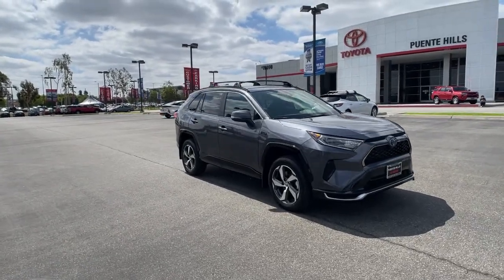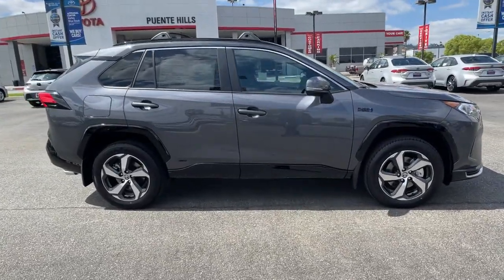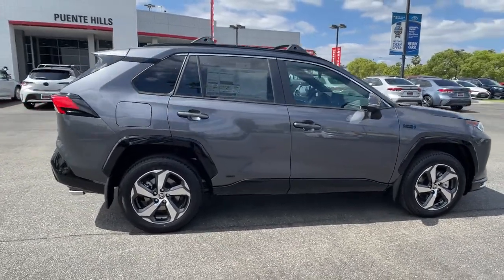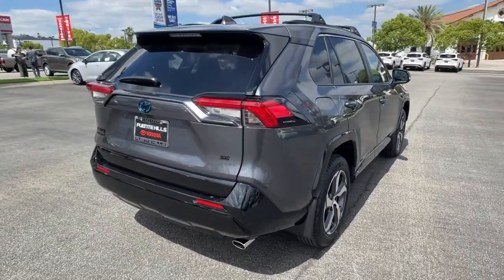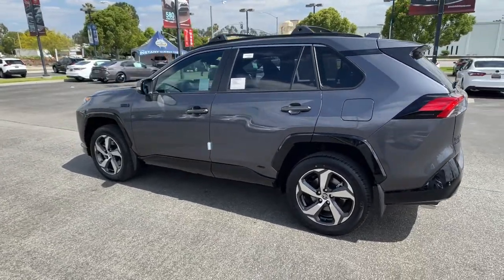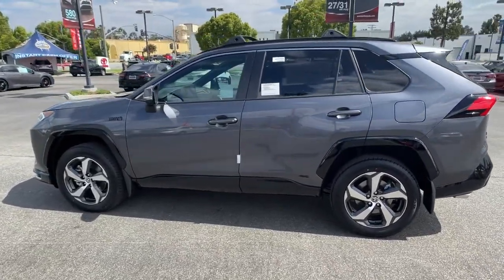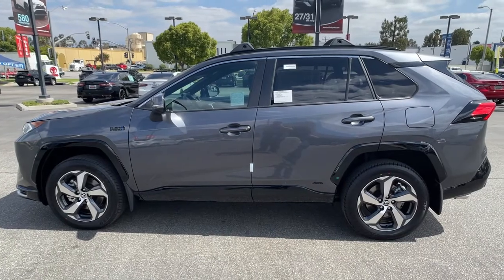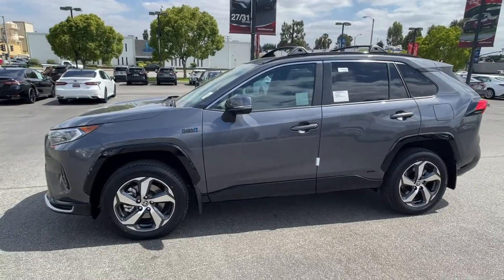2021 Toyota RAV4_Prime at Puente Hills Toyota. Servicing Claremont, West Covina, Diamondbar, Rowland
Magnetic Gray New 2021 Toyota RAV4_Prime available in City of Industry, California at Puente Hills Toyota. Servicing the Claremont, West Covina, Diamondbar, Rowland Heights, Hacienda Heights, La Puente, CA area.

2021 Toyota RAV4 Prime SEbr2.5L 4-Cylinder DOHC . Welcome to the House of YES! We have a HUGE selection were family owned and operated were known as the peace-of-mind dealership and we make it FUN to buy a car. One visit and you will be a customer for life!
18 Alloy Wheels,2-stage unlocking doors,3-Spoke Heated Leather Steering Wheel,4-Wheel Disc Brakes,4WD type (on demand),6 Speakers,ABS (4-wheel),ABS brakes,AM/FM radio: SiriusXM,Active grille shutters,Adaptive cruise control,Adaptive stop and go cruise control (semi-automatic),Air Conditioning,Air filtration,Airbag deactivation (occupant sensing passenger),All Weather Floor Liners,All Weather Liner Package (TMS),Alloy wheels,Antenna type (diversity),Antenna type (mast),Anti-theft system (engine immobilizer),Apple CarPlay/Android Auto,Armrests (rear center with cupholders),Armrests (rear folding),Assist handle (front),Assist handle (rear),Auto High-beam Headlights,Auto start/stop,Automatic emergency braking (front pedestrian),Automatic emergency braking (front),Automatic temperature control,Autonomous lane guidance (lane centering),Auxiliary audio input (Bluetooth),Auxiliary audio input (USB),Auxiliary audio input (iPod/iPhone),Auxiliary oil cooler,Auxiliary transmission fluid cooler,Axle Ratio: TBD,Battery saver,Blind spot safety (sensor/alert),Body side reinforcements (side impact door beams),Brake assist,Braking assist,Bumpers: body-color,Camera system (rearview),Cargo Liner,Cargo area light,Center console (front console with armrest and storage),Child safety door locks,Child seat anchors (LATCH system),Clock,Connected in-car apps (Amazon Alexa),Connected in-car apps (Google POIs),Connected in-car apps (Google search),Cornering brake control,Cross traffic alert (rear),Crumple zones (front),Cupholders (front),Cupholders (rear),Daytime running lights (LED),Delay-off headlights,Digital odometer,Door Edge Guard (TMS),Door handle color (body-color),Drive mode selector,Driver assistance app (roadside assistance),Driver door bin,Driver information system,Driver seat (heated),Driver seat power adjustments (8),Driver seat power adjustments (height),Driver seat power adjustments (lumbar),Driver seat power adjustments (reclining),Driver vanity mirror,Dual front impact airbags,Dual front side impact airbags,EV battery capacity (18.1 kWh),Electric Motor HP (179),Electric Motor Power Output (Kilowatts) (134),Electric Motor Torque (199),Electric charge cord (120 volt),Electric motor battery type (lithium ion),Electric motor charging time (120V) (12 hours),Electric motor charging time (240V) (4.5 hours),Electric motor miles per charge (42),Electronic Stability Control,Electronic brakeforce distribution,Electronic messaging assistance (voice operated),Electronic messaging assistance (with read function),Electronic parking brake (auto off),Emergency communication system: Safety Connect with 1-year trial,Emergency locking retractors (front),Emergency locking retractors (rear),Energy absorbing steering column,Exhaust (dual tip),Exhaust tip color (chrome),Exterior Parking Camera Rear,Exterior entry lights (approach lamps),External temperature display,Fabric Seat Trim (FA),Fender lip moldings (black),Floor material (carpet),Four wheel independent suspension,Front Bucket Seats,Front Center Armrest,Front air conditioning (automatic climate control),Front air conditioning zones (dual),Front airbags (dual),Front airbags (passenger seat cushion),Front anti-roll bar,Front beverage holders,Front brake diameter (12.9),Front brake type (ventilated disc),Front bumper color (body-color),Front dual zone A/C,Front headrests (2),Front headrests (adjustable),Front reading lights,Front seat type (bucket),Front seatbelts (3-point),Front shock type (gas),Front spring type (coil),Front stabilizer bar (diameter 25 mm),Front struts (MacPherson),Front suspension classification (independent),Front suspension type (lower control arms),Front wipers (variable intermittent),Fuel economy display (MPG),Fuel economy display (range),Fully automatic headlights,Grille color (black),Headlight bezel color (chrome),Headlights (LED),Headlights (auto delay off),Headlights (auto high beam dimmer),Headlights (auto on/off),Heated Front Sport Seats,Heated Rear Outboard Seats,Heated door mirrors,Heated front seats,Hill holder control,Hybrid Gas Engine HP (177),Hybrid Gas Eng